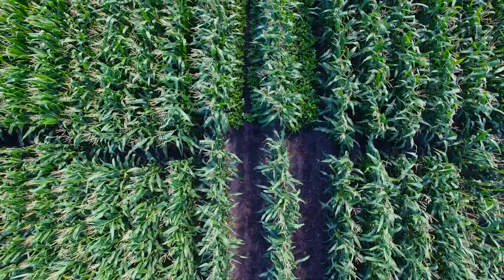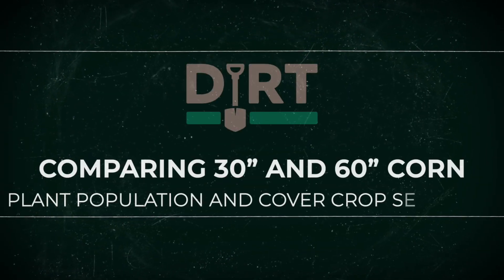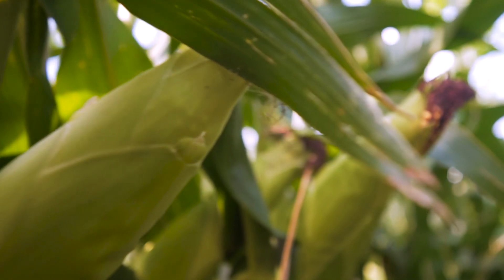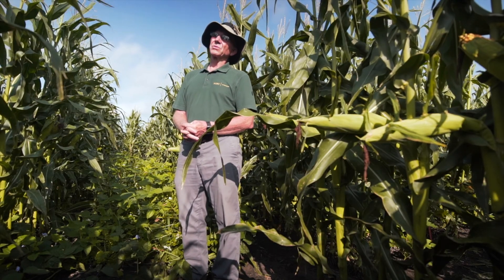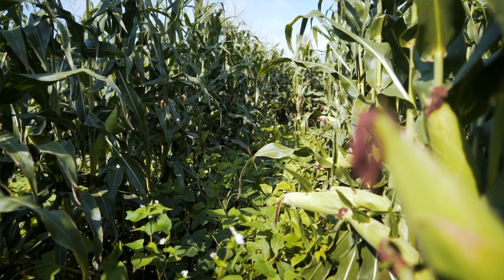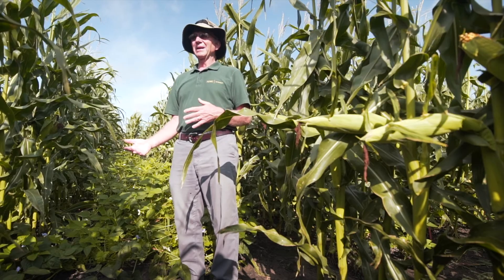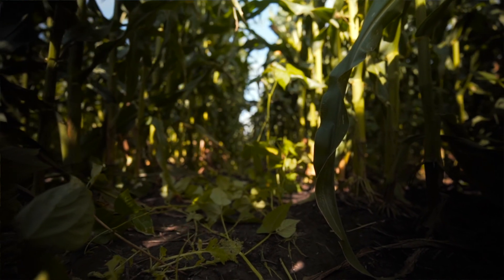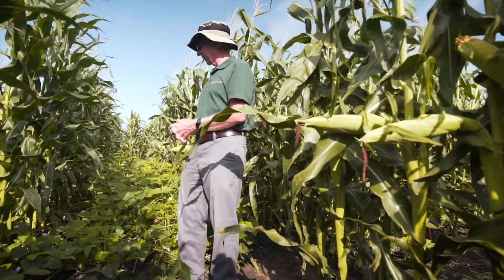Comparing 30" & 60" Corn: Plant Population and Cover Crop Selection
Dr. Joel Ransom
NDSU Extension Agronomist Small Grains and Corn